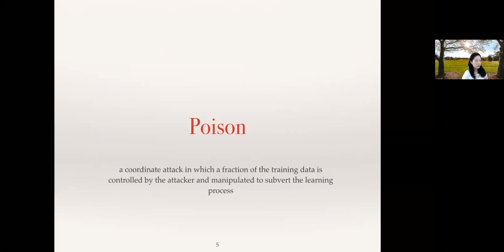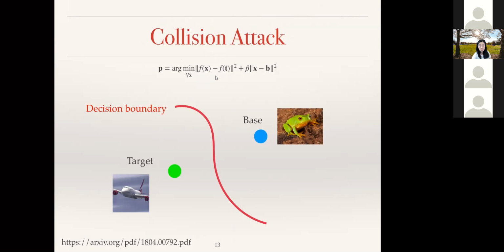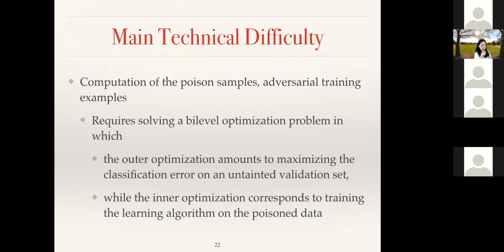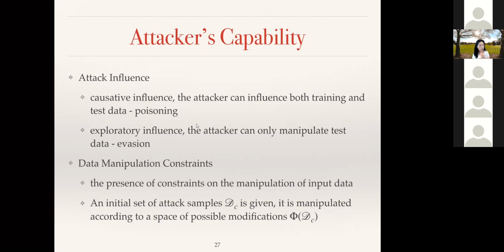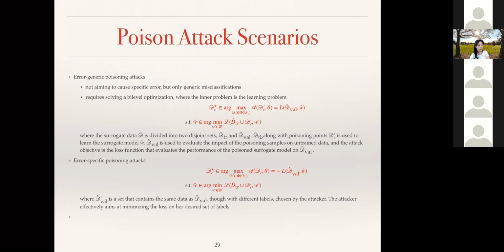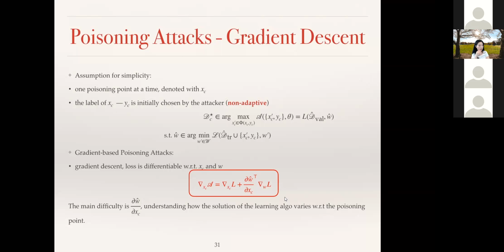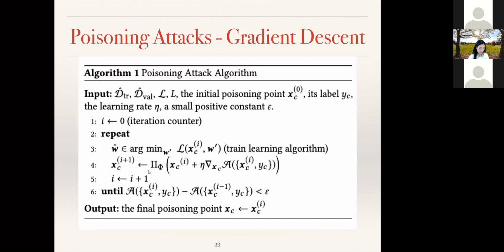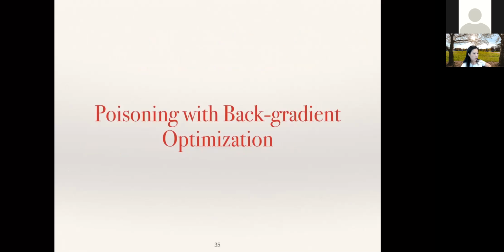L14 Adversarial ML (1) - Algorithms in Machine Learning: Guarantees and Analyses